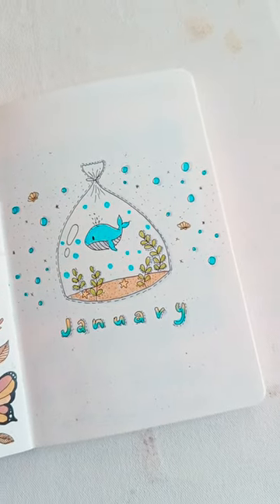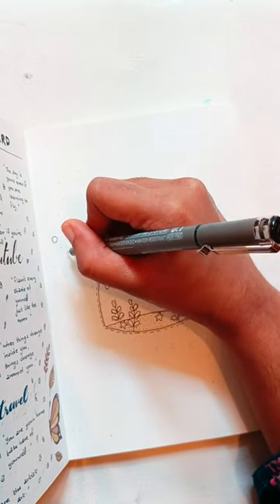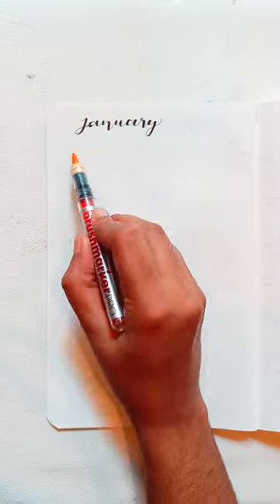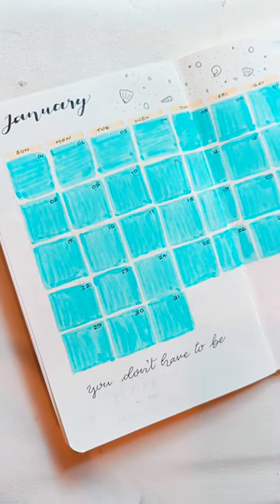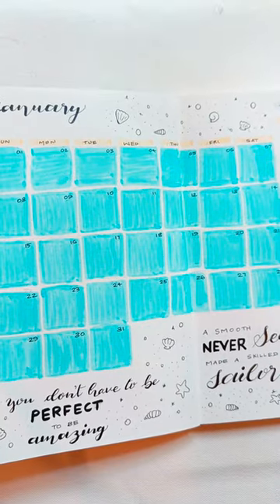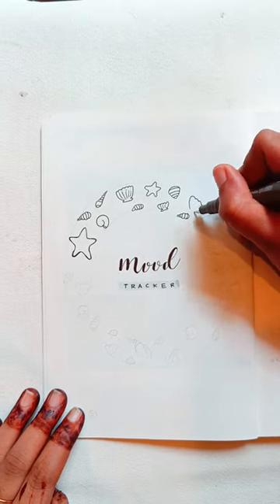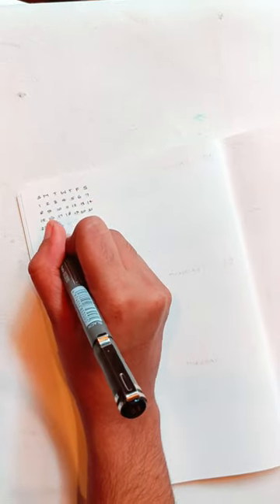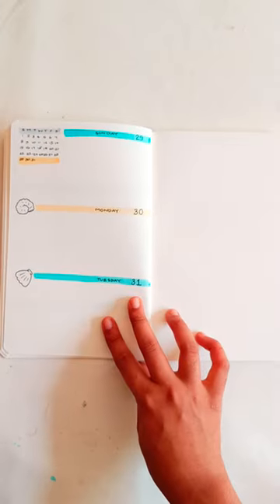plan with me January | easy bullet journal idea | Malayalam | bujo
Musician: @iksonmusic